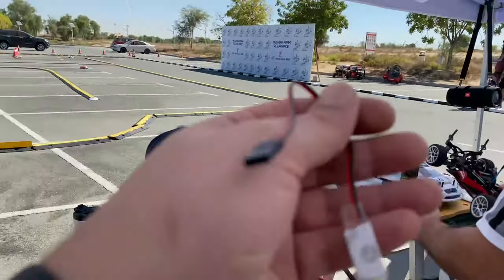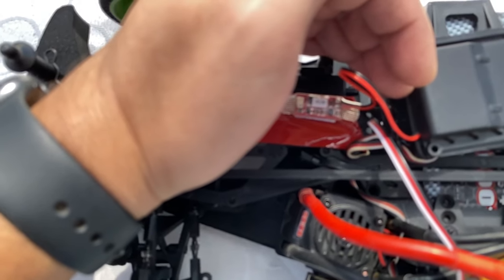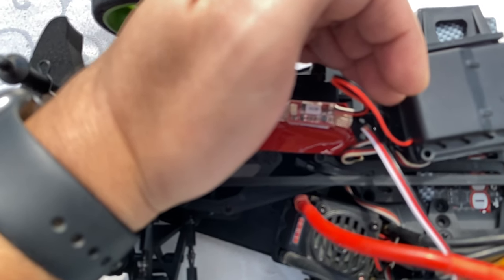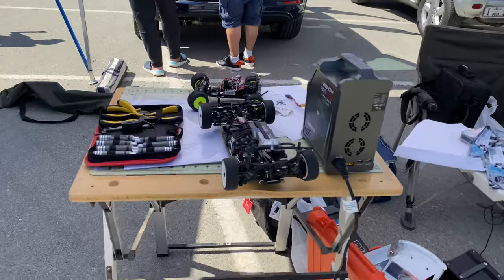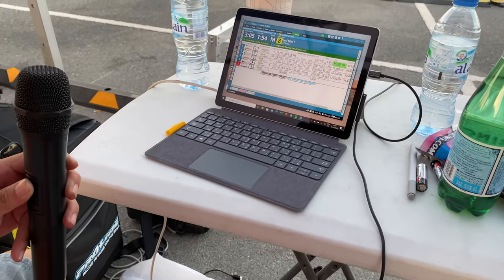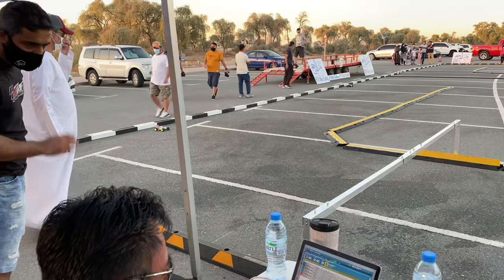RC Race 1/10 Touring Losi mini T Tamiya M Chasse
Dubai Mushrif Park 16/10/2020
#1/10 Touring
MANY THANKS TO RVBINLAHEJ
MANY THANKS TO HERBRC
MANY THANKS TO UAERCGROUP